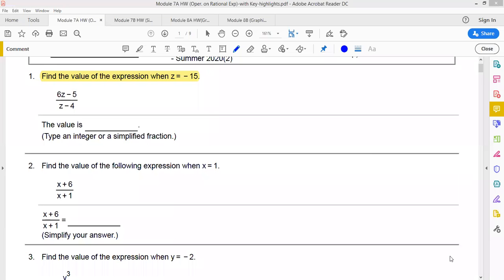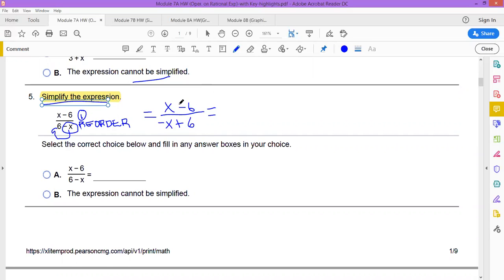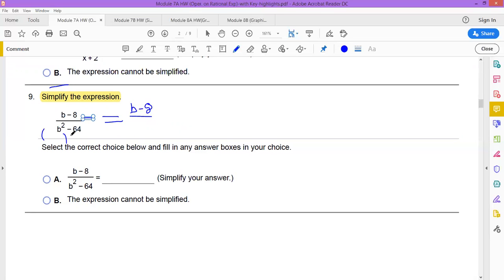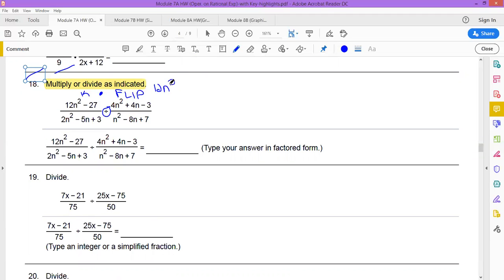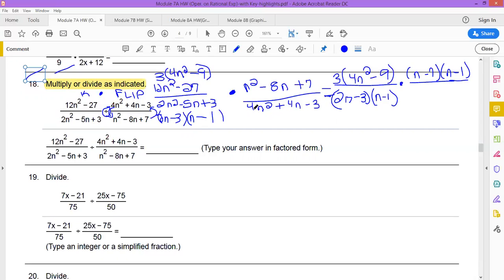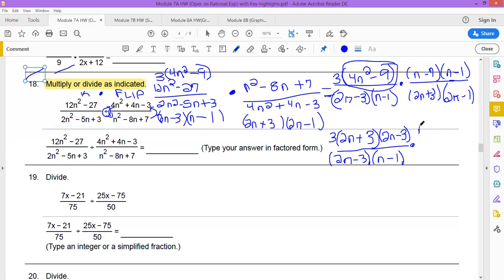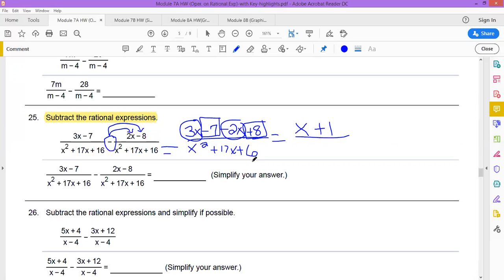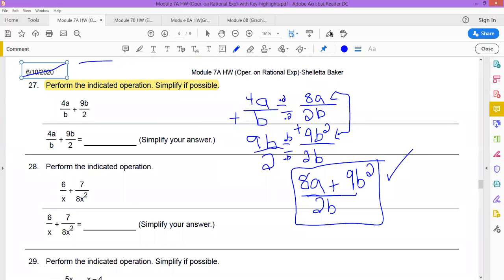MAT0028 Module7A Operations on Rational Expressions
MAT0028-Module 7A_Operations on Rational Expressions